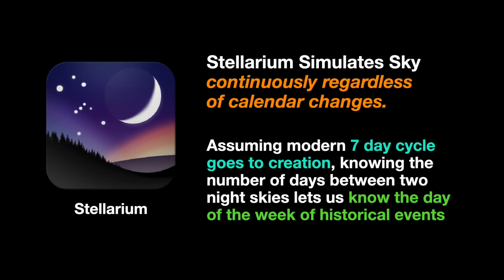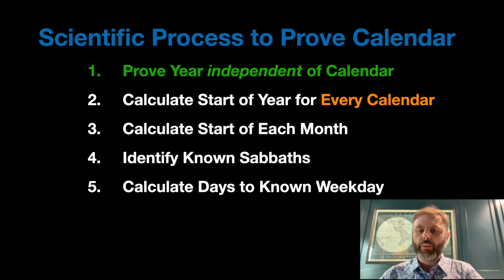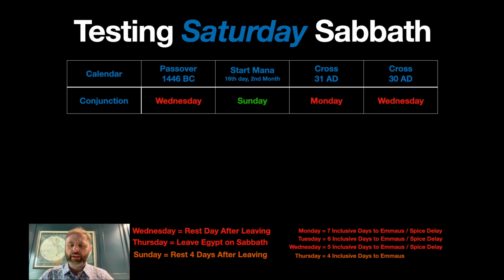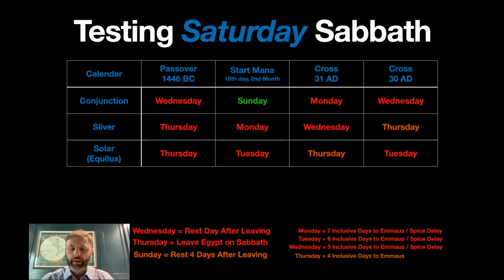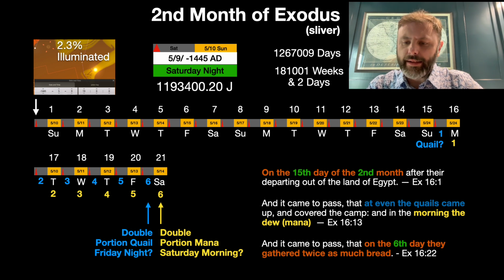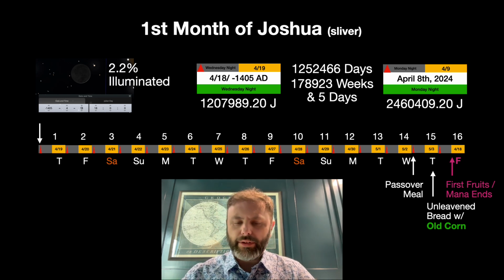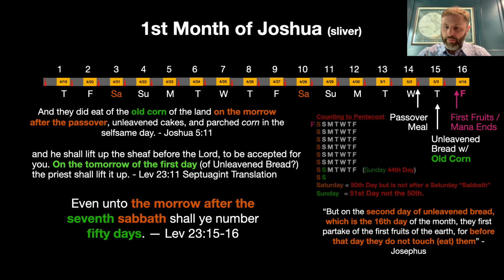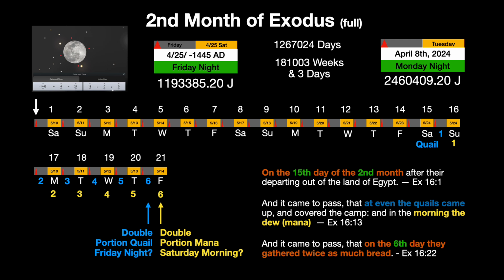Testing Saturday Sabbath against Biblical History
Using Stellarium & Bible to calculate the day of the week of Passover, Mana, and Pentecost on all calendars. Saturday Sabbath is an epic failure when compared to documented weekly Sabbaths from history.